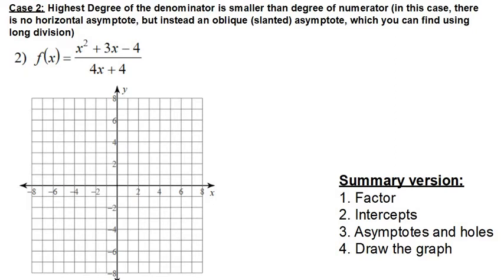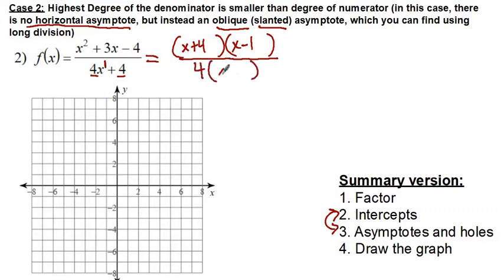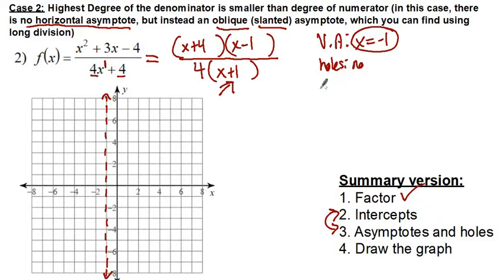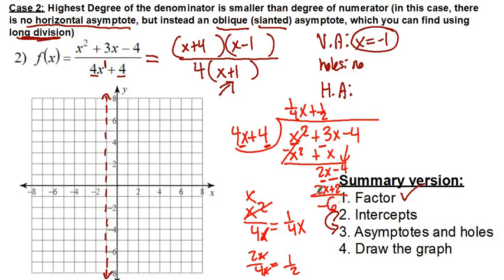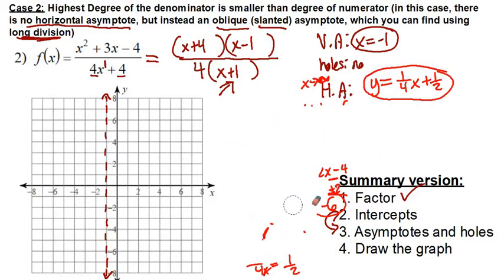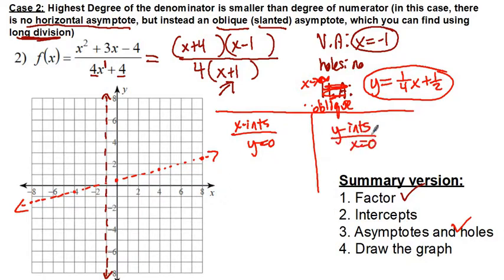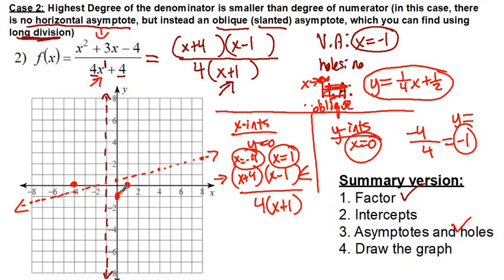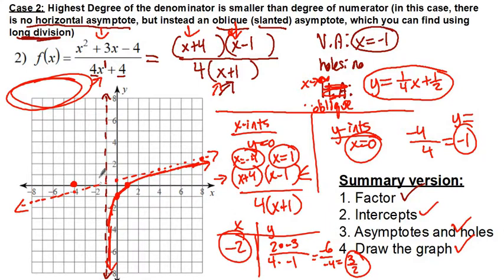8.4: Graph rational functions (Case 2)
graph rational functions, vertical asymptotes, horizontal asymptotes, factoring, x-intercepts, y-intercepts